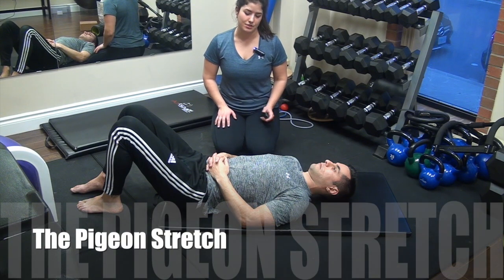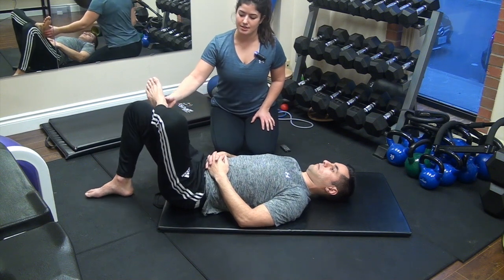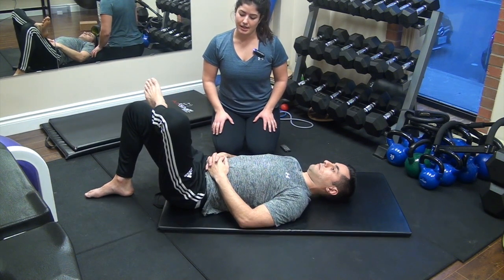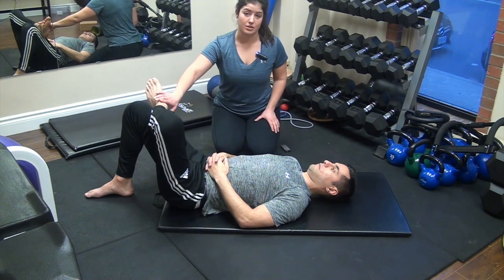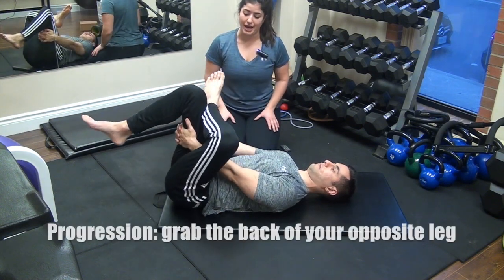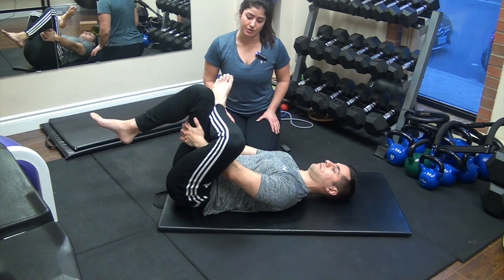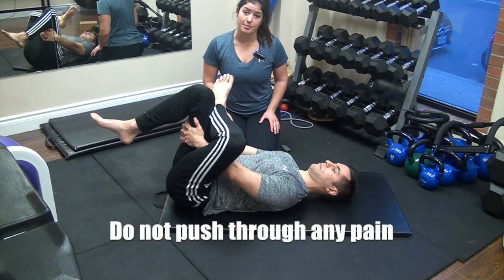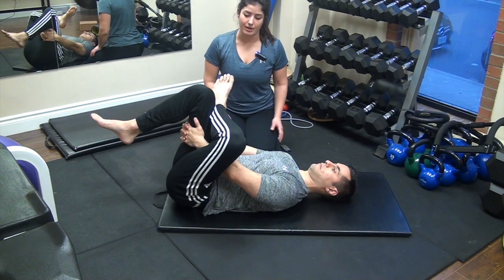The Pigeon Stretch (for Sciatic Pain)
For more information or to learn more about Dr. Camastra, please

Address:
231 King Street East
Oshawa, Ontario
L1H 1C5